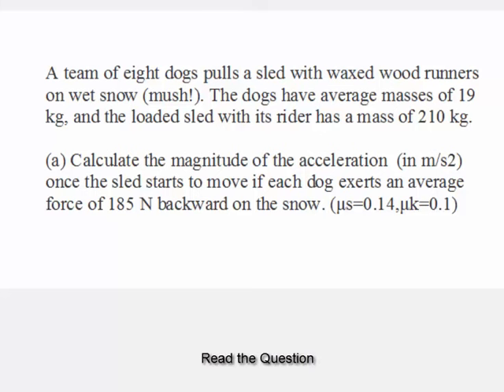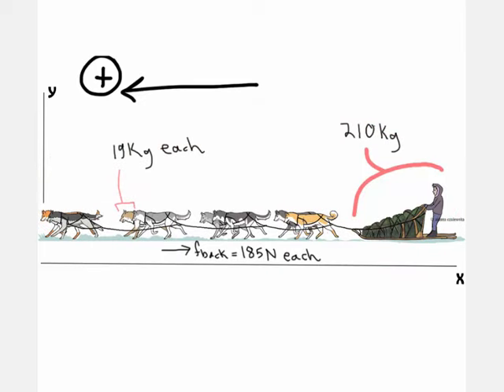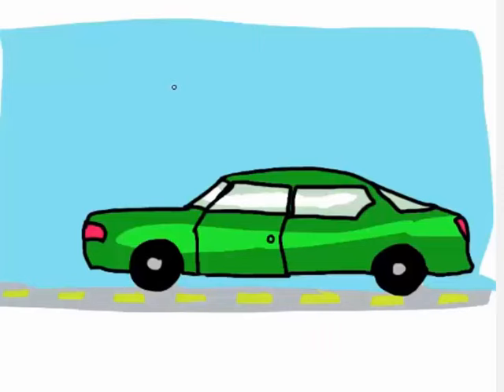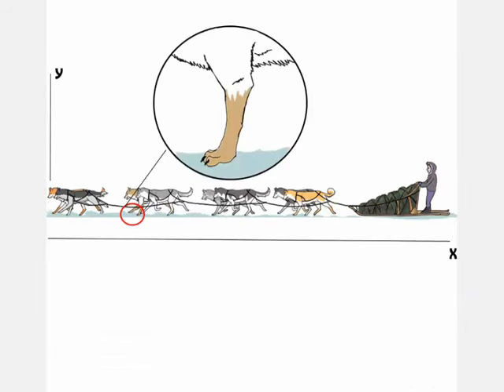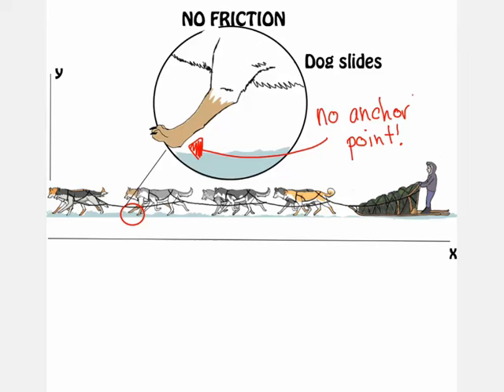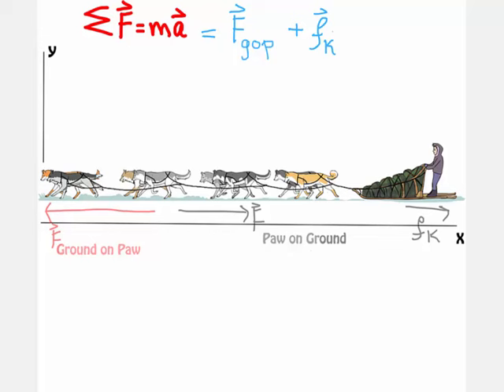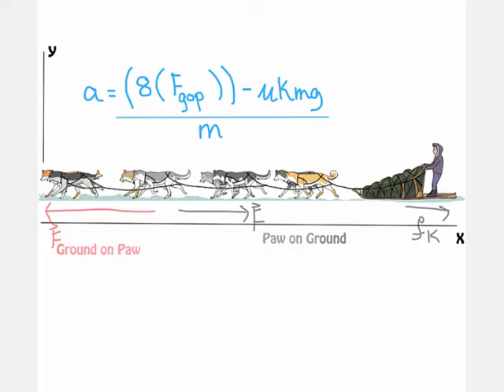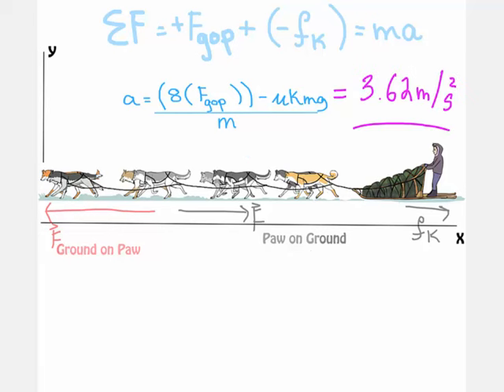Dog Sled Problem